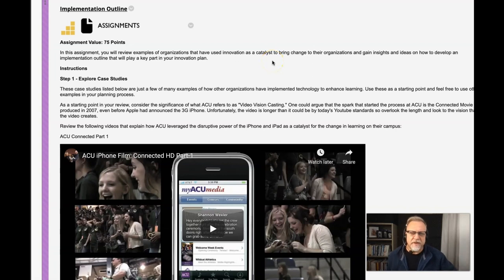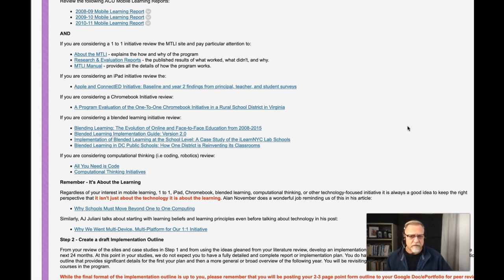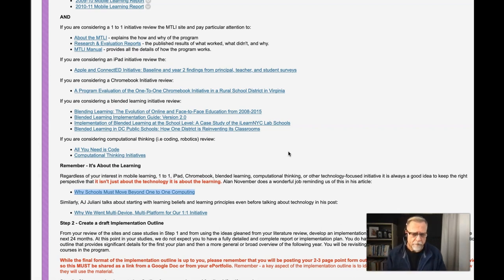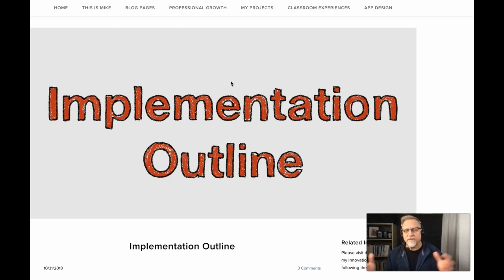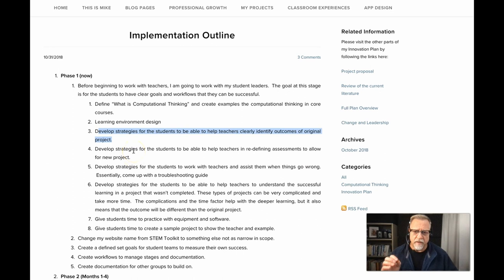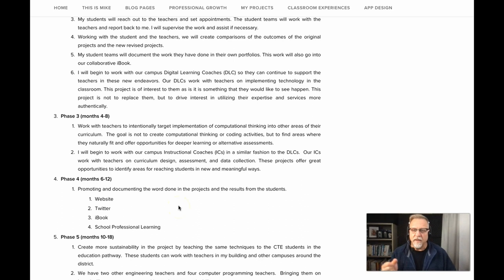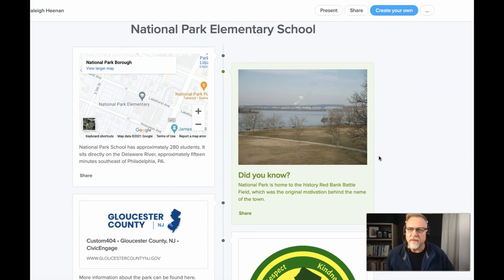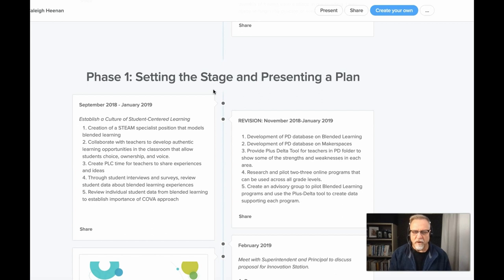EDLD 5305 Implementation Outline Tips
Key recommendations for making the most of your Innovation plan implementation outline.